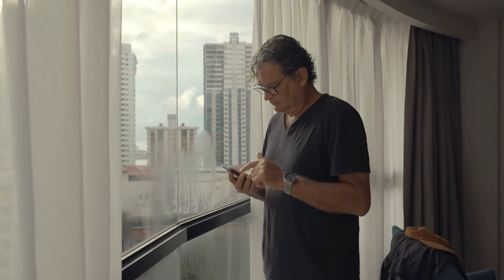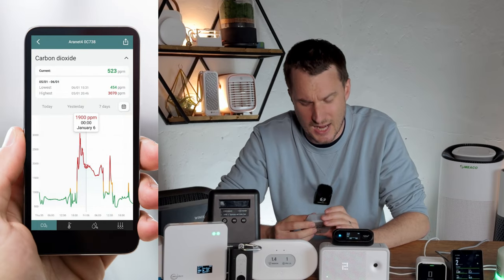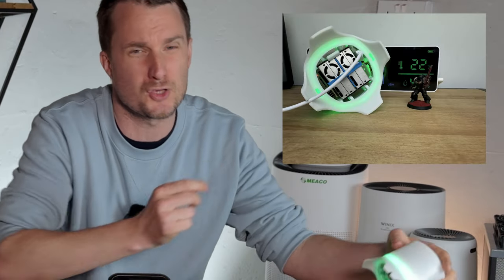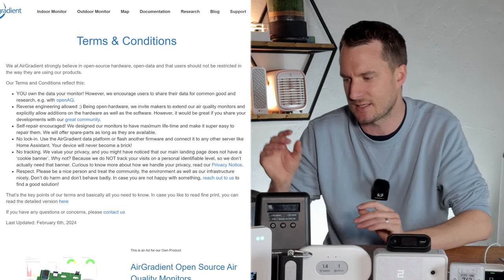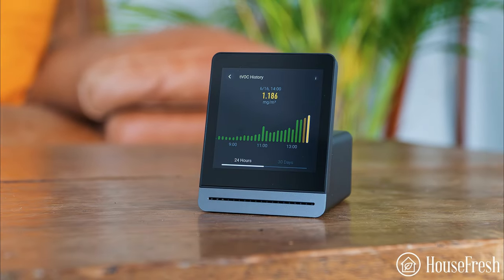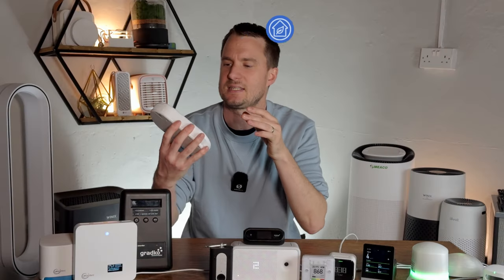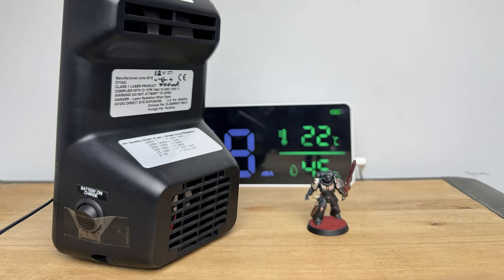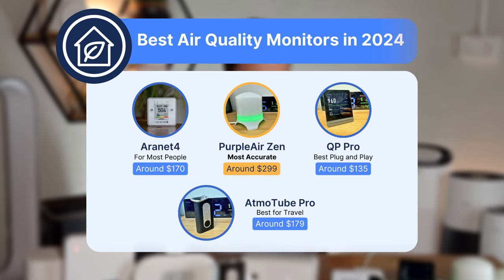Best Air Quality Monitors 2024! - Do You Need One?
CO2 Sensor
Quingping Monitor
Qingping Lite
AtmoTube Travel

Are you looking for the Best Air Quality Monitors of 2024? Here's a list with the Best for Travel, the Best for Most People, The Most Accurate and the Best plug-and-play; we also show different alternatives that you should look at.

--- TimeStamps
00:00 - Intro
00:10 - Do you need an Air Quality Monitor?
00:50- Best For Most People
02:42 - Most Accurate Sensor
04:44 - Air Gradient Alternative
07:14 - Best Plug and Play
08:47 - Best for Travel
09:35 - Other Alternatives
12:10 - VOC Sensors